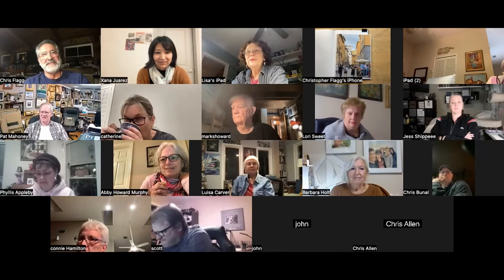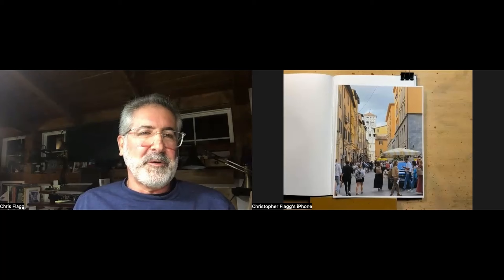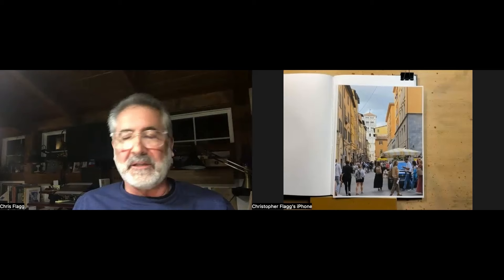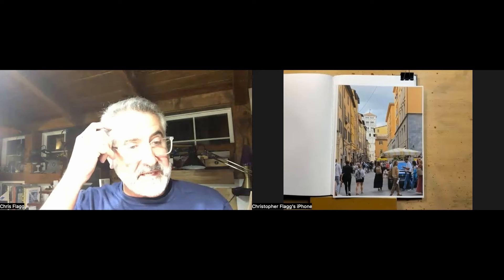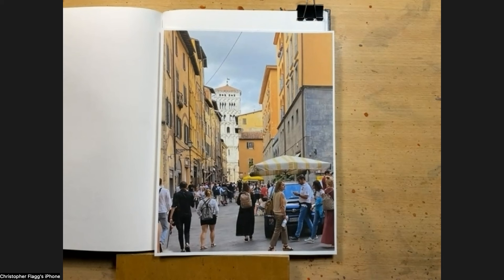Perspective Drawing + Watercolor Demo with Chris Flagg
We started the year with a wonderful Demo by Chris Flagg, where he guided us with perspective drawing and watercolor of a scene in Lucca, Italy.
To see more of  Chris work visit his Instagram account @flagggallery

Photo reference by James Richards.